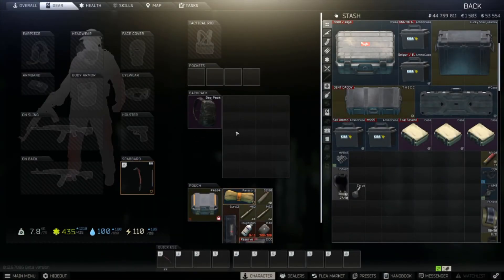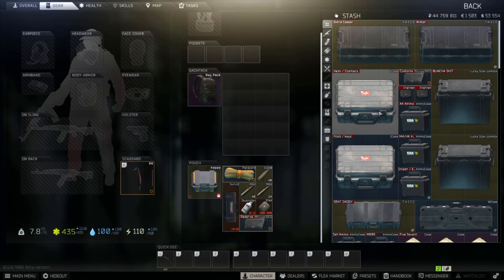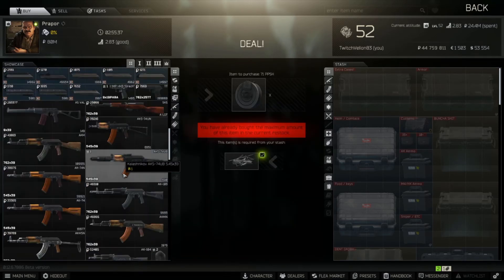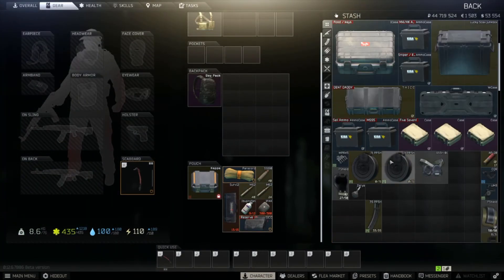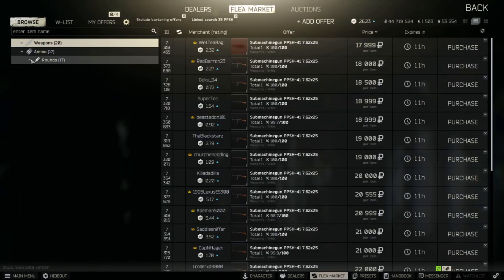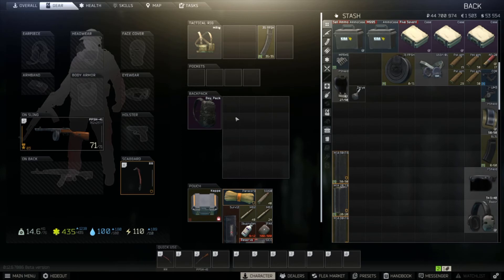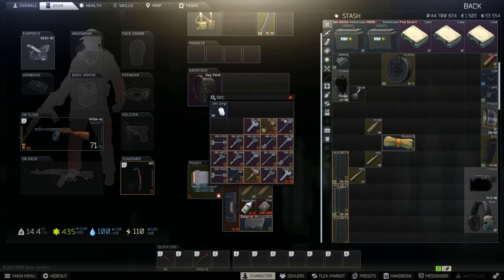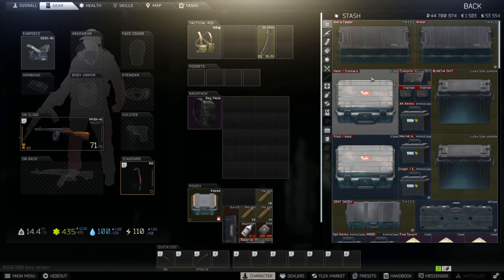HOW I COMPLETED THE STYLISH ONE ALREADY! (KILLA) - Escape From Tarkov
I hope this helps everyone! You make insane money from this by the way!

►Twitch (I Stream Monday - Saturday 4:30 AM EST until 12 PM EST)